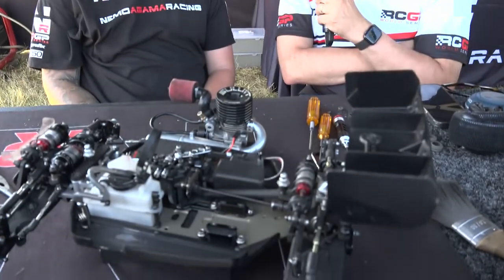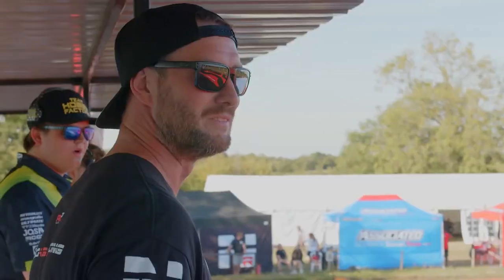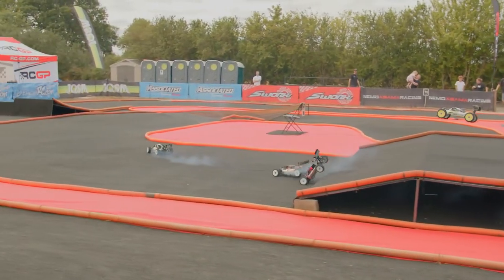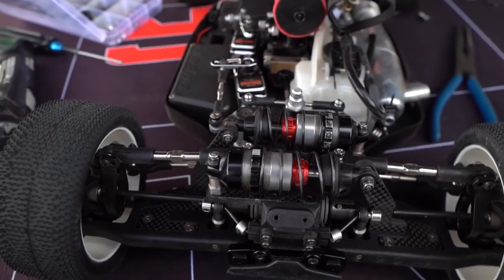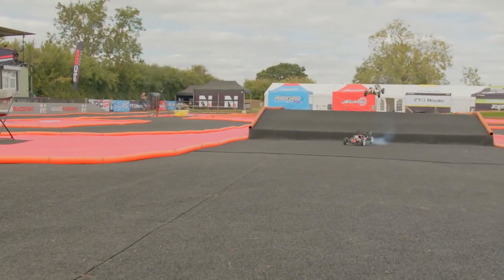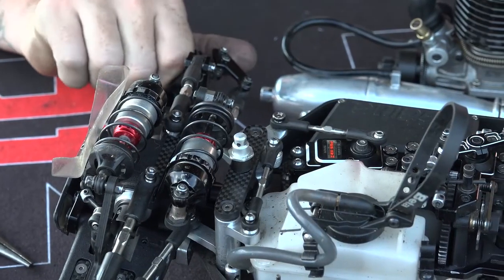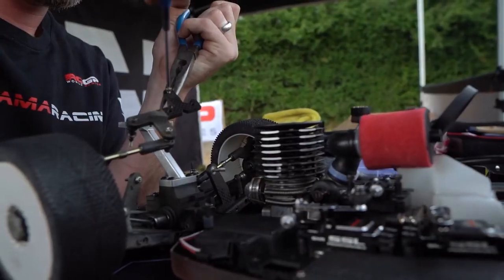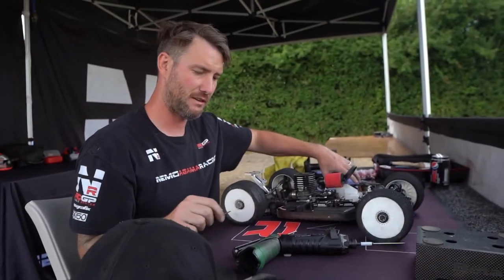Lee Martin chatting about the N1 - RCGP 2022 UK Nemo Raceway